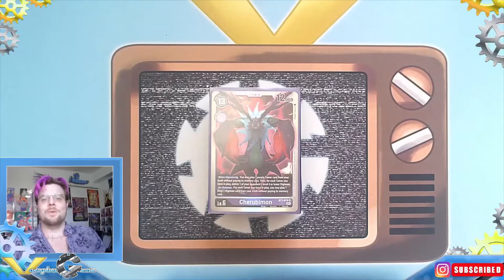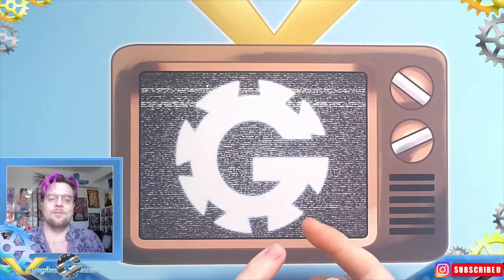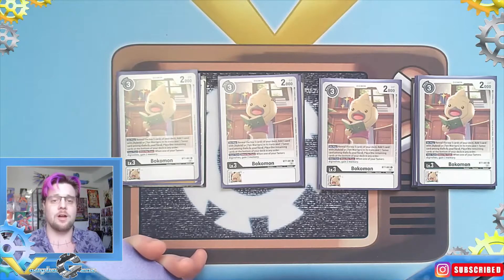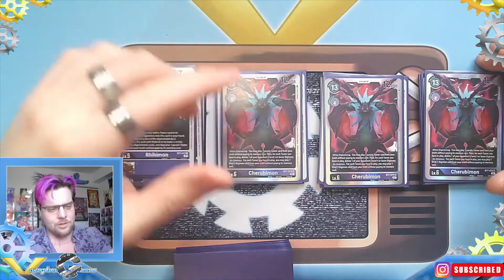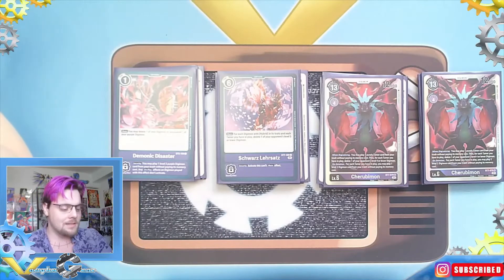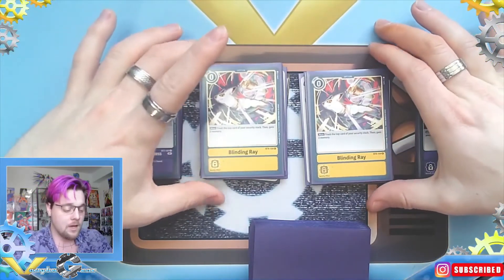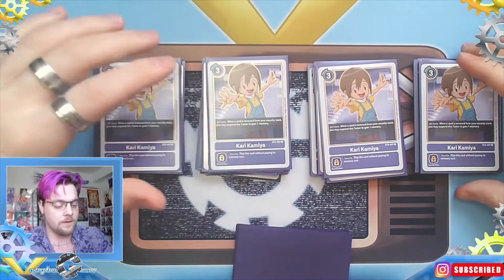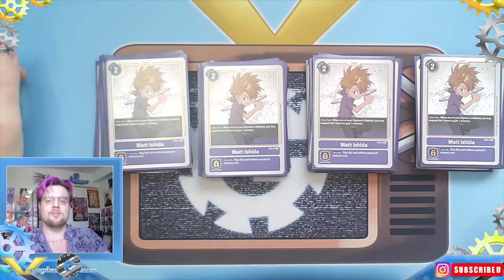3rd Place Digimon Card Game Cherubimon Deck Profile / Yellow Purple Deck / Review / TCG / VaughnGear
Today we're reviewing my cherubimon deck that got us 3rd place at the digimon card game tournament!
In this tcg deck profile we're going to take a close look at why this deck is so consistent and is this the proper chouse when it comes to choosing a purple yellow hybrid deck?